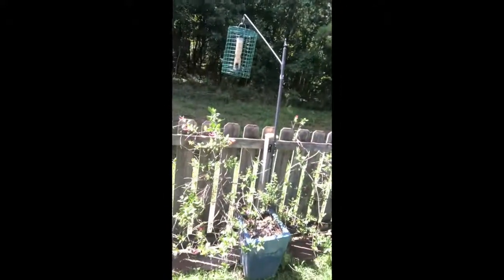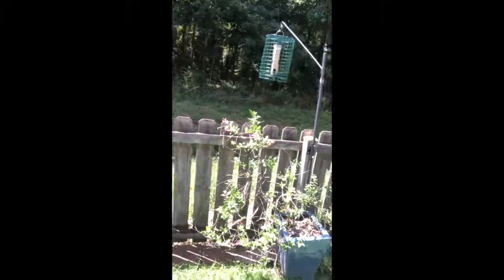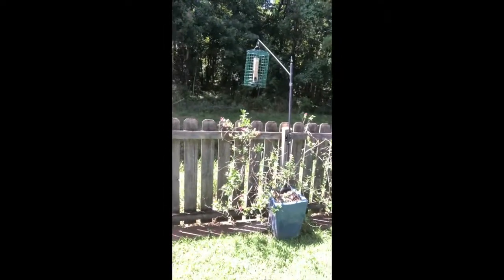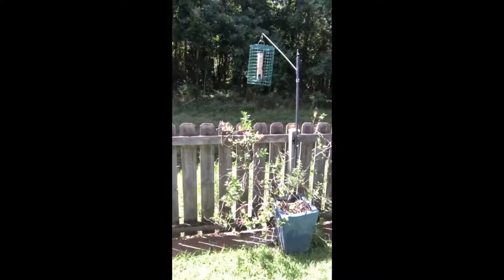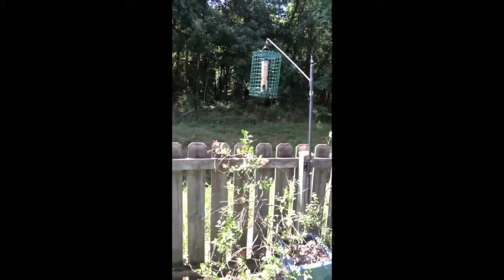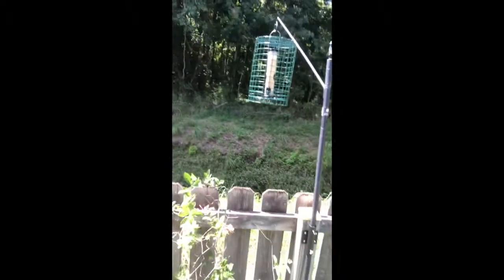Attracting Painted Buntings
This is a quick video on how to attract Painted Buntings to your backyard!

To support our small local business, you can shop our online store for all your Painted Bunting needs!